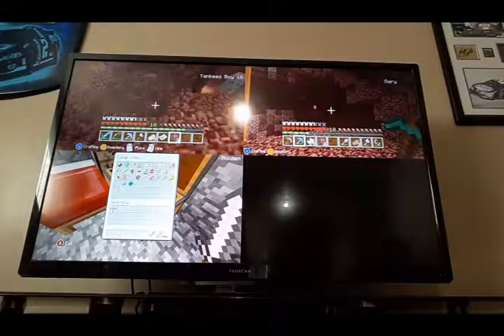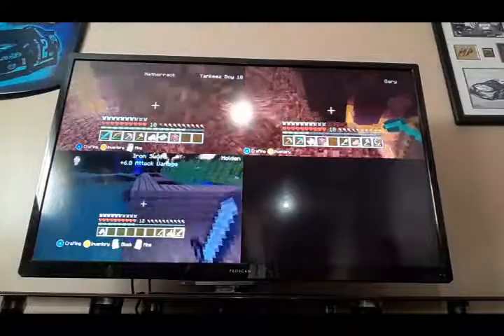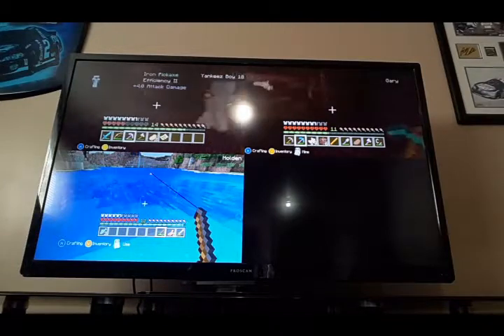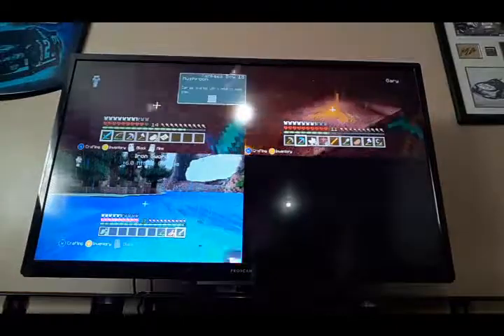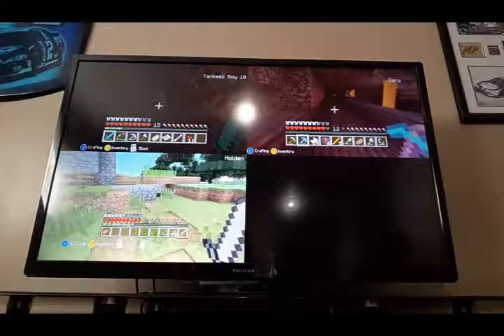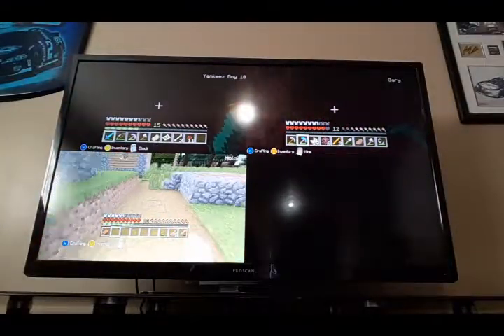Let's Play Minecraft Xbox #12 | Into the Nether!